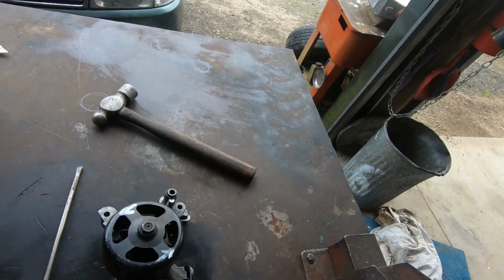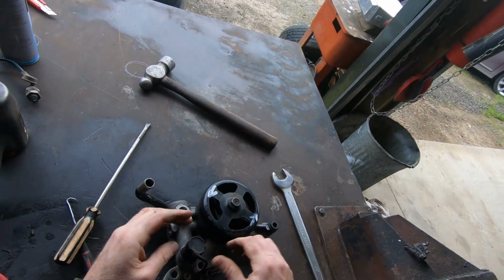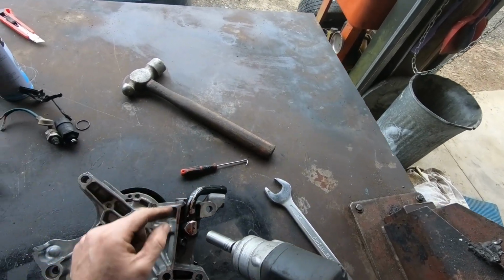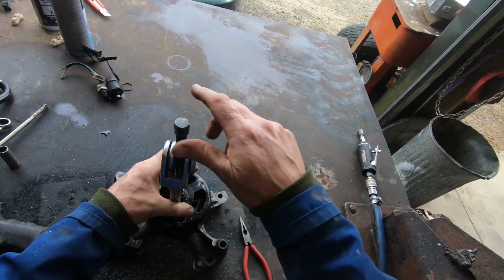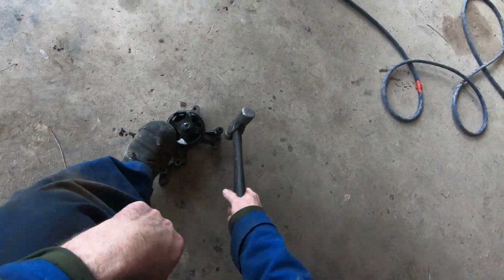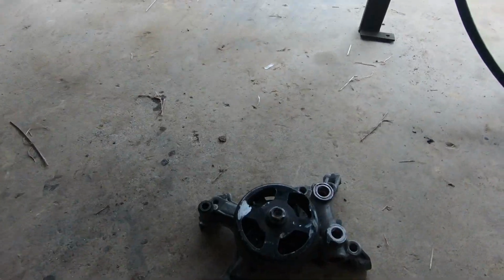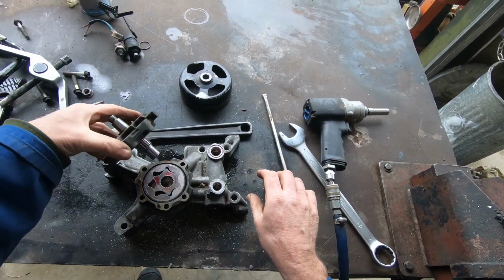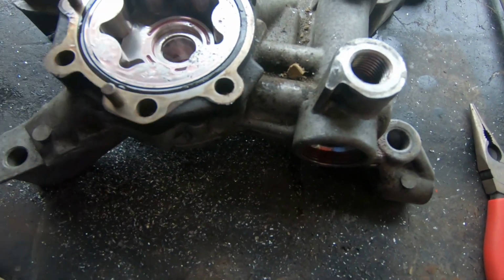1uz hydro fan strip. Removing the hydraulic fan when not running Air conditioning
We strip out a 1uzfe Toyota V8 hydraulic fan pump as it's not needed on this job and no air conditioning is being used.

The Cartune Company (2003) Ltd in New Zealand does 1uz and 3uz conversions / parts and wiring.  We have been working on UZ Toyota V8 engines since 2004 when we did our own Hiace van to transport dirtbikes around NZ.  Since then we have swapped to doing mainly just Lexus V8 work from a family owned farm hidden away in our paradise , surrounded by the NZ native bush.  We sell parts and simple to follow wiring instructions for the 1uzfe engines.  We are also a LINK ecu dealer so can assist with parts and Information for the LINK.  Kelvin